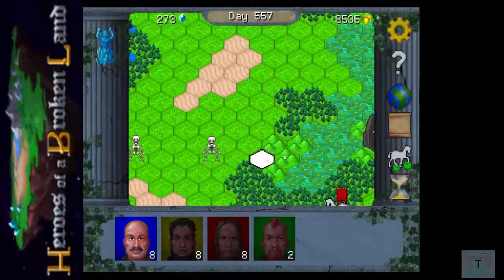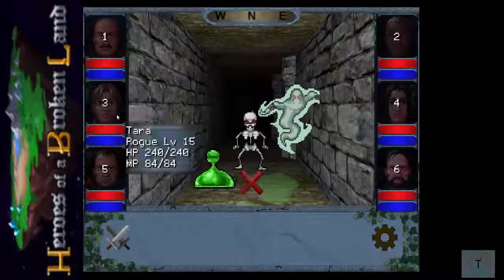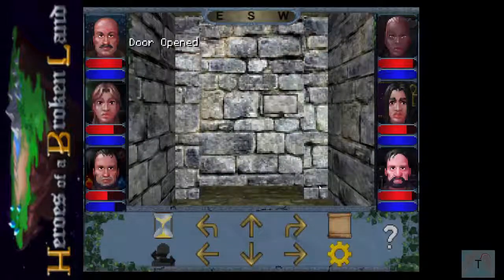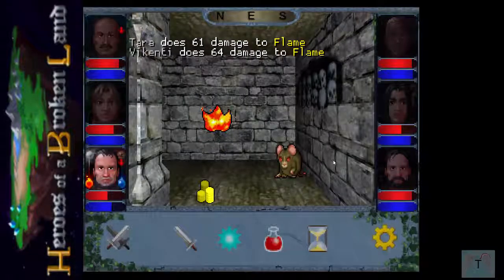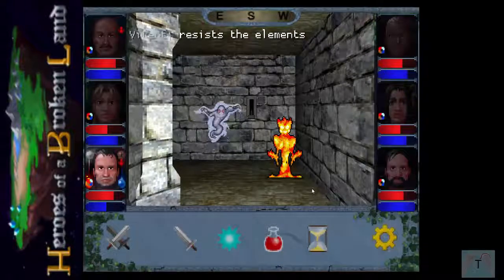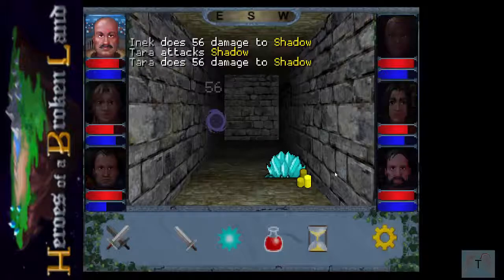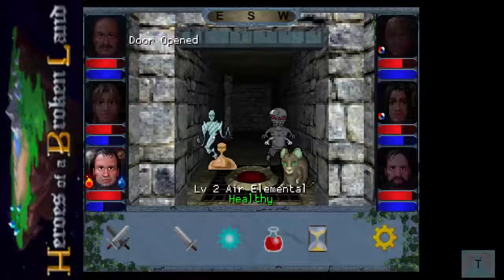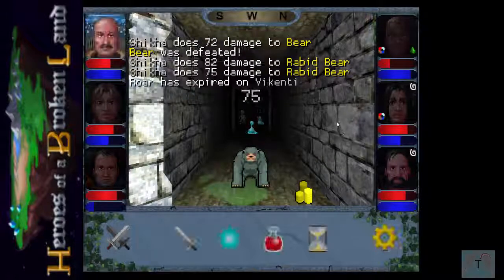Let's Play Heroes Of A Broken Land #025 - Explosion ... Explodes Things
PG-13 for possible cursing

Check out some of my other Let's Plays!

I have not been paid to play this game, nor do I make any money off of this video.

made only for amusement.  Copyrighted and/or trademarked material are owned by their respective companies.